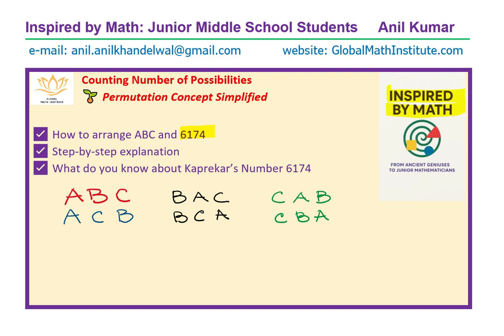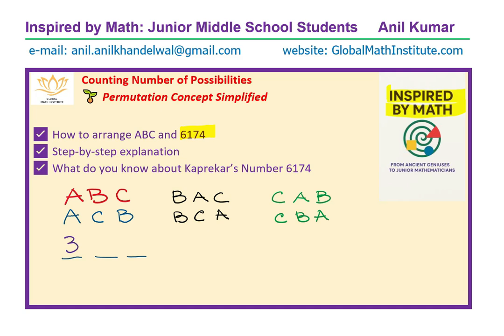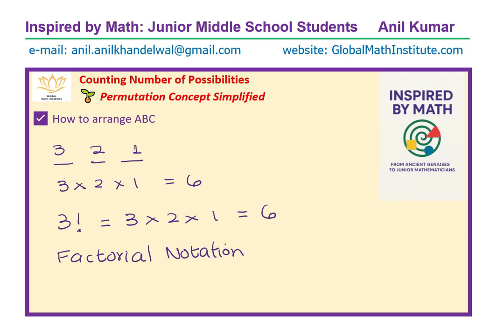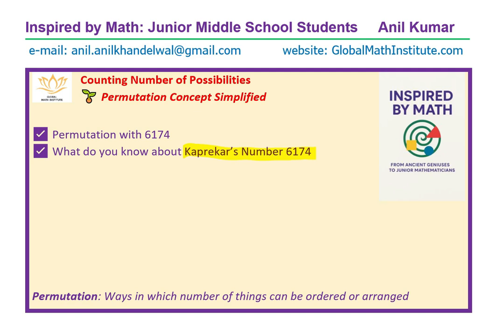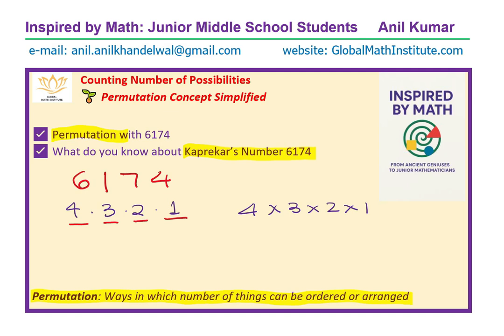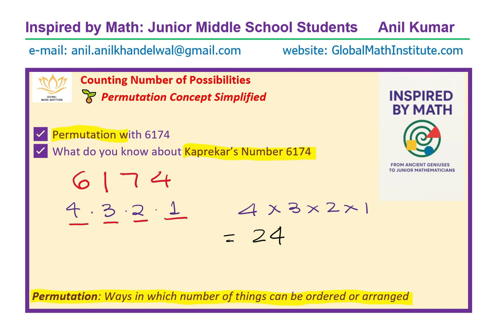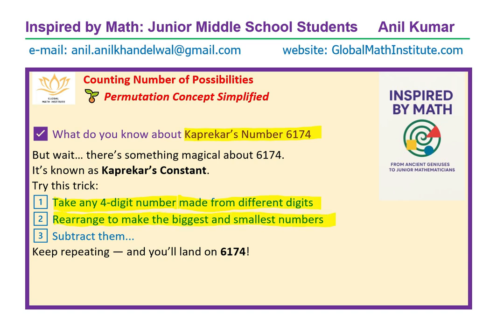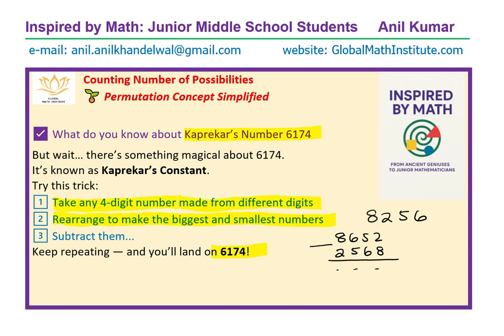Counting Number of Possibilities | Permutation Concept Simplified | Inspired With Math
✨ About this Video:
In this video, we explore how to count all the different ways to arrange letters like ABC and digits like 6174 — step by step!
Young learners will discover:
✅ How to arrange 3 and 4 different elements
✅ What permutations really mean
✅ Why 6174 is a mysterious number connected to D. R. Kaprekar
✅ How great thinkers like Gauss used smart shortcuts, not hard work
This concept helps students creatively solve advanced challenge problems in the Inspired by Math activity book!
📘 About the Book: Inspired by Math
From ancient geniuses to junior mathematicians, this workbook brings legendary math minds to life with 10 stories, 10 big ideas, and 50 student challenges.
🔍 Learn more or request a sneak peek by writing to:
🌀 Created by Anil Kumar Khandelwal
Global Math Institute | Canada
Guiding Future STEM Thinkers Worldwide 🌍
✅ Prime Factorization Made Simple
✅ Finding All Factors of a Number
✅ The Secret Behind 6174